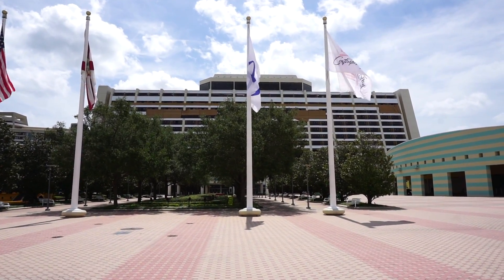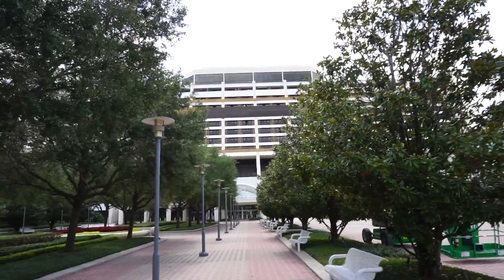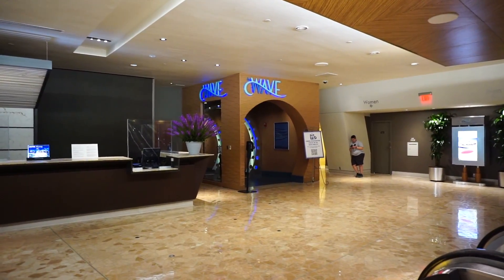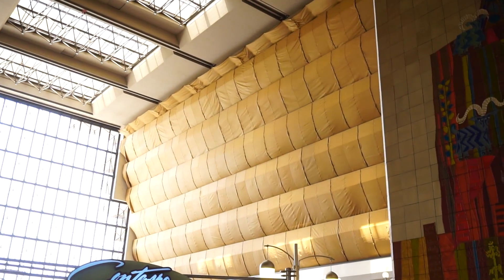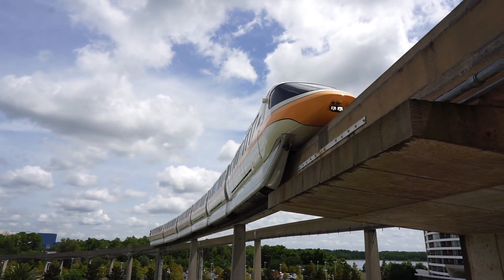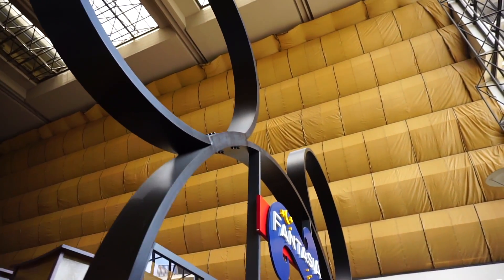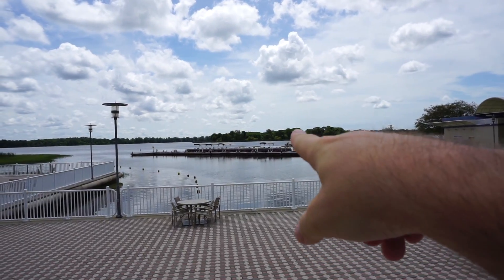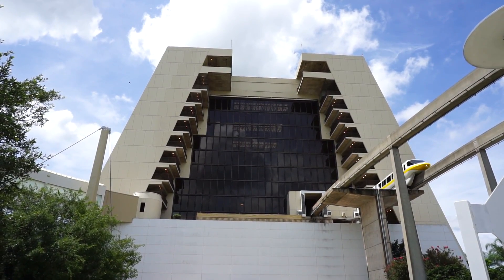Disney's Contemporary Resort | MAJOR REFURBISHMENT | Lobby, The Incredibles Rooms, The Wave & More!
With the 50th Anniversary Celebration of Walt Disney World starting this October, Disney has decided to make a MAJOR refurbishment to the Contemporary Resort! We will be taking a closer look at what the current situation is with construction and discuss what is actually happening to the rooms, lobby and more!

From the Disney Parks Blog:
Currently all nine floors of guest rooms in the tower are being completely refurbished, and here’s a first look at the new décor debuting this fall. As you can see, these rooms will blend a sleek Monorail motif with some favorite characters from Pixar Animation Studios’ “Incredibles” films, including Jack-Jack, Frozone and Edna Mode. New custom artwork in guest rooms and along guest corridors will be modern, futuristic and oh so stylish, dahling, complementing the resort’s architecture while putting the Supers’ powers on display.

In the lobby, you’ll soon see a collection of modern art pieces as well as historical, behind-the-scenes photographs of Disney’s Contemporary Resort in development and under construction. The resort’s lobby restaurant, The Wave… of American Flavors, will also soon close to make way for a reimagined dining experience in time for the Walt Disney World 50th anniversary celebration. And once the tower guest rooms are complete, work will begin on the rooms inside the Garden Wing out on the shore of Bay Lake.

All the excitement at Disney’s Contemporary Resort is part of the ongoing evolution of the Disney Resorts Collection at Walt Disney World. Disney will have more to share on this project in the months to come as we get ready for “The World’s Most Magical Celebration” beginning October 1st.